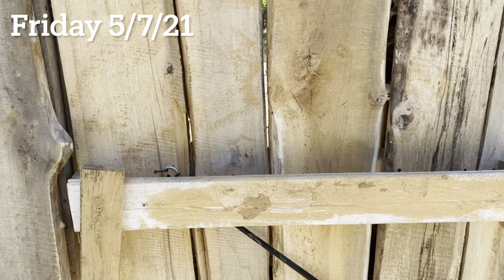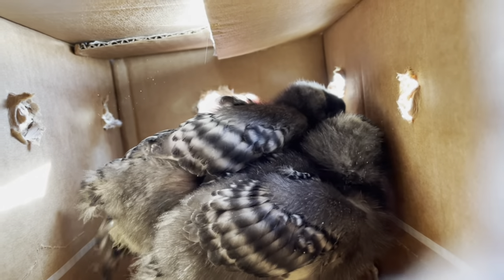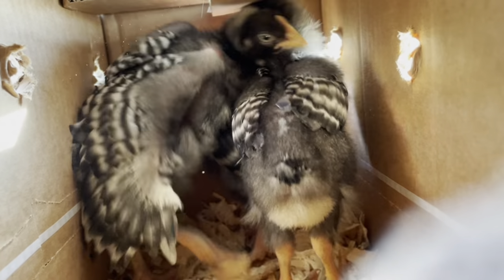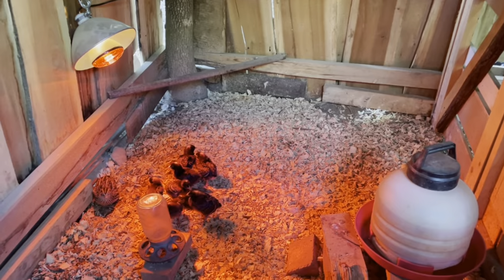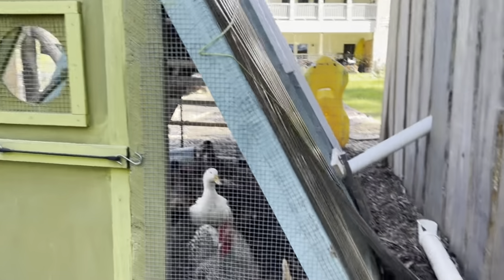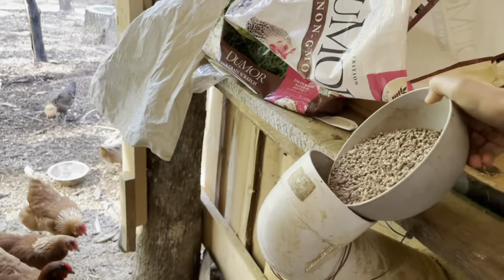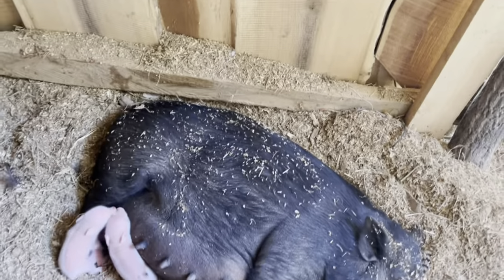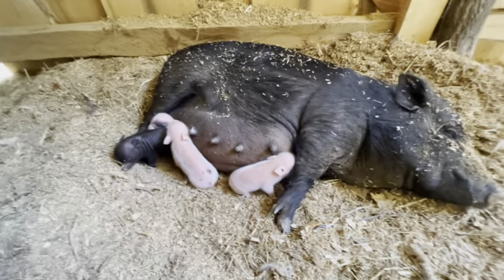You will NOT believe what I FOUND in the BARN (Vlog #27)